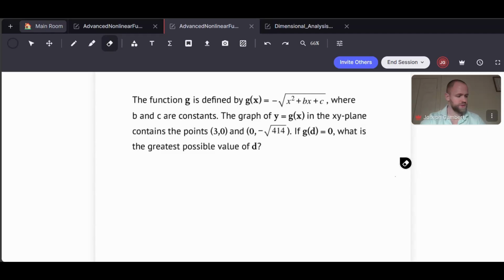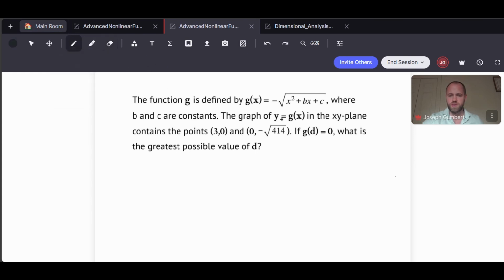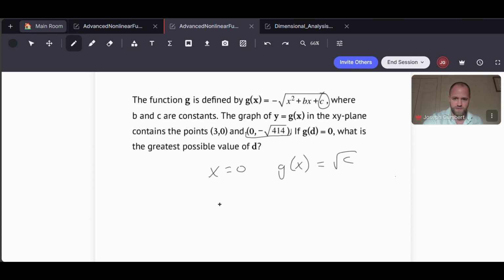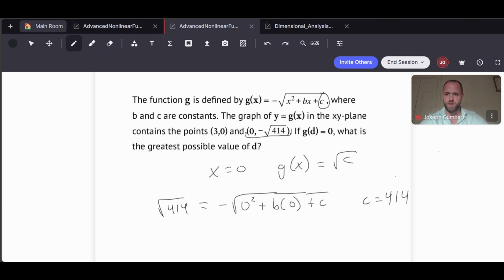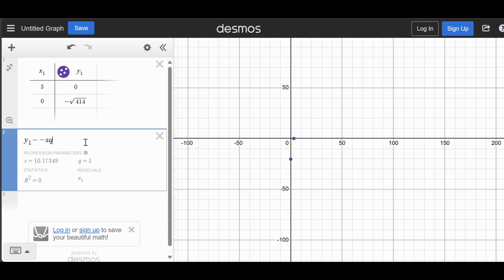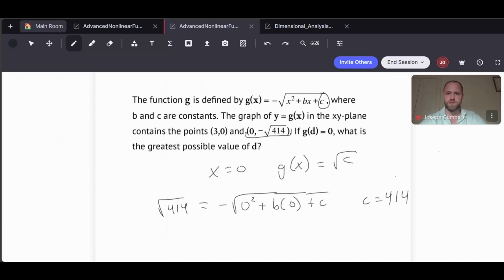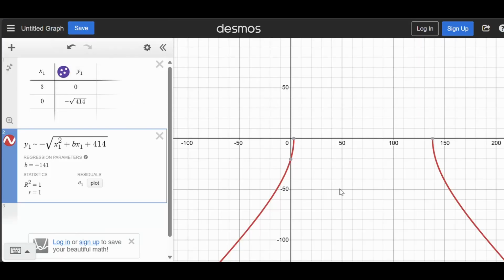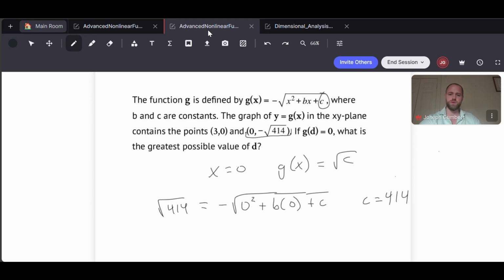Insane SAT multi-constant questions - can you solve?